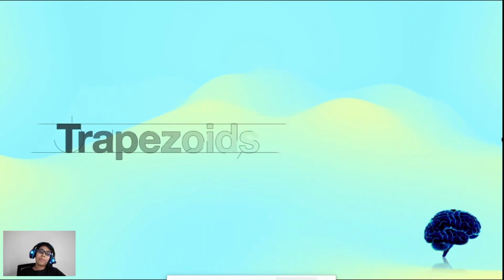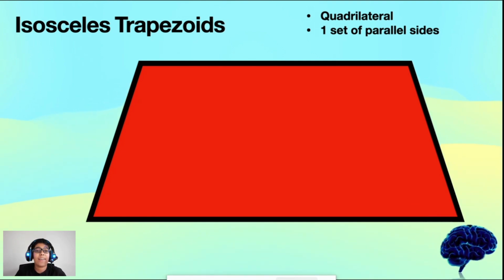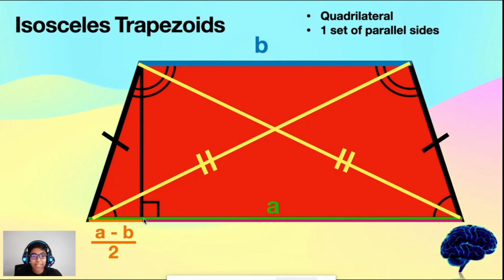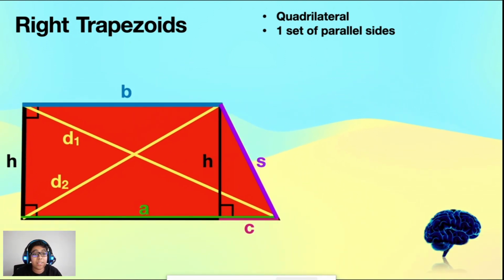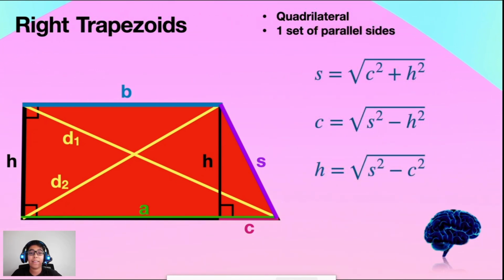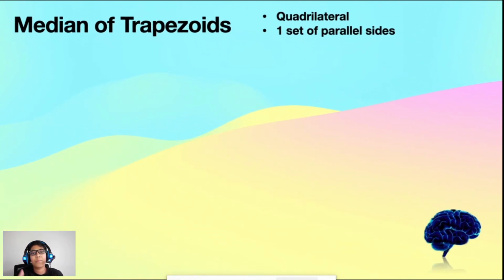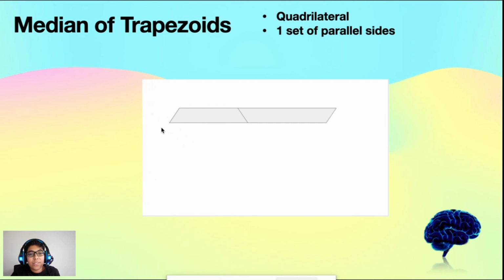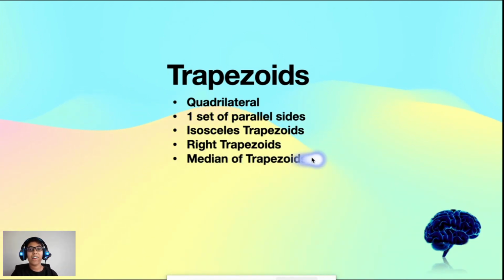The Basics of Trapezoids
In this video we go over:
- What trapezoids are
- What makes a trapezoid a trapezoid
- Isosceles trapezoids
- Right trapezoids
- The median of trapezoids

The other videos mentioned in the video will be uploaded shortly.